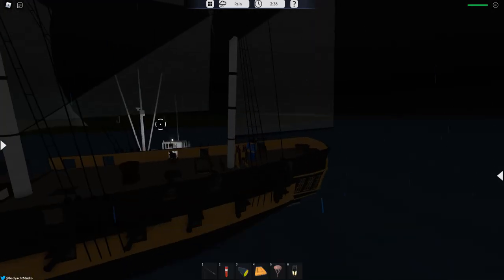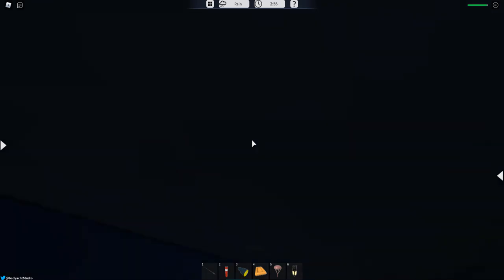Surviving a Fiery Sinking! | Dynamic Ship Simulator | With Ozzers Oz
In today's video Ozzers Oz and I return to Dynamic Ship Simulator to both sail and sink some ships and I end up trapped in the stern of a sinking and burning sailboat!